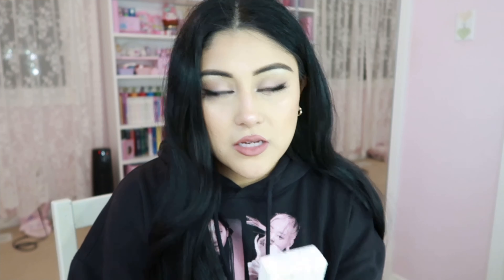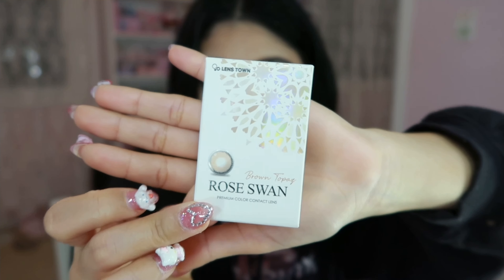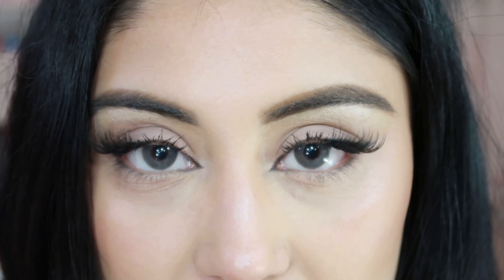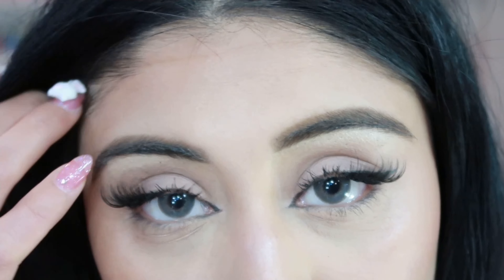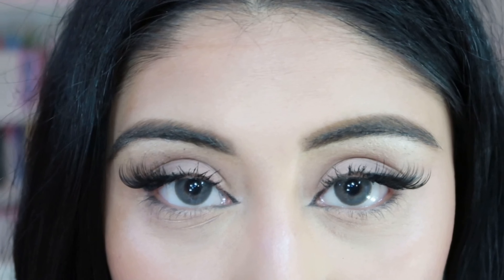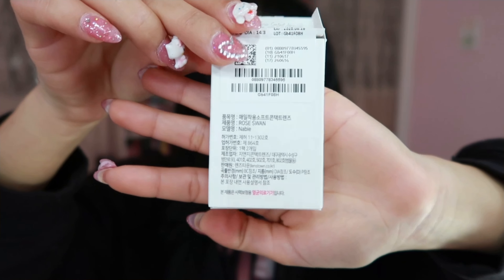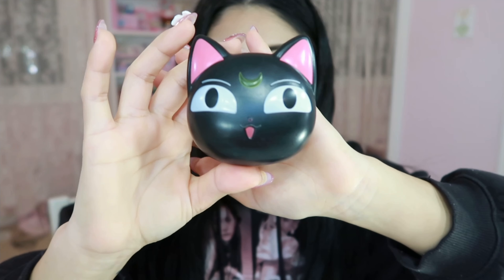Lenstown contact lenses try on + review! | natural looking lenses for dark eyes 💌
huge thank you to lenstown usa for sending me this package!! ♡

💒 | some info etc. | 🧚🏽‍♀️